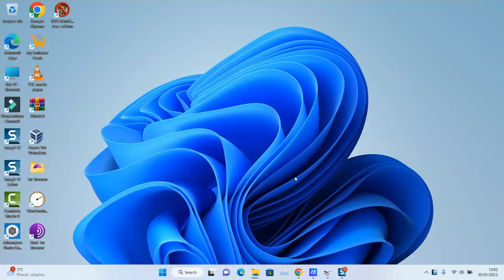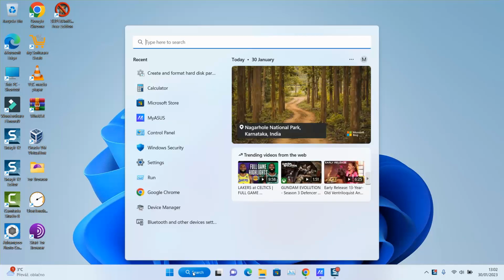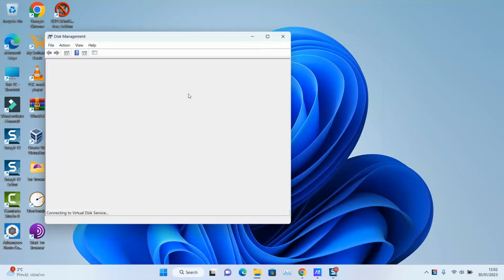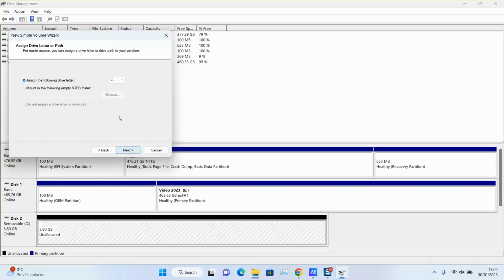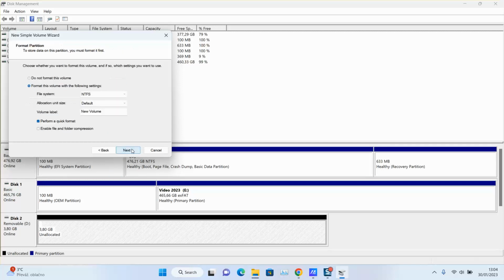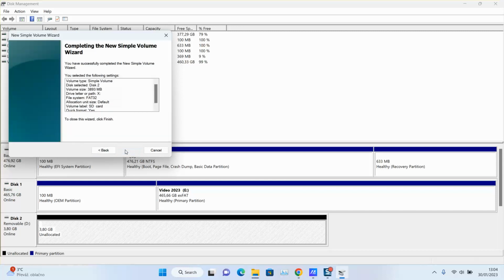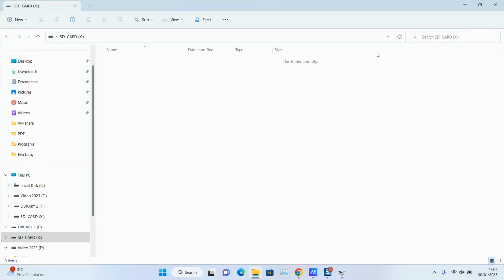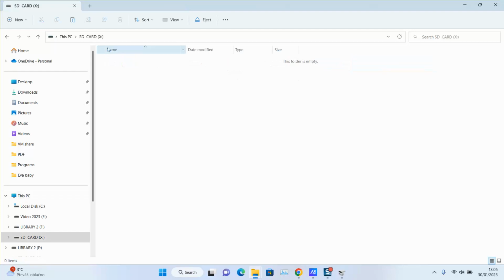How to fix RAW SD Card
In this video, we'll show you how to fix a raw SD card and recover your important data. A raw SD card can be frustrating, but with the right steps and software, you can repair it and avoid data loss. We'll guide you through the process of identifying the issue, using data recovery tools, and restoring your SD card to a usable state. Don't worry if your SD card is showing as raw – follow our step-by-step instructions and retrieve your files.